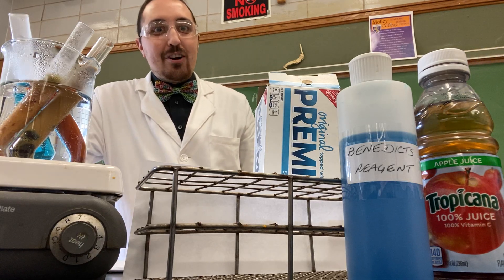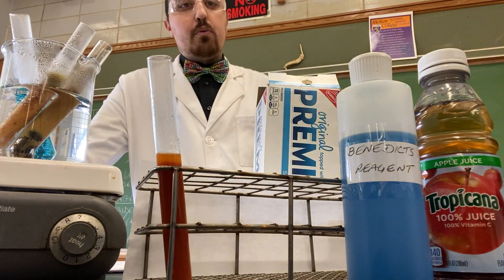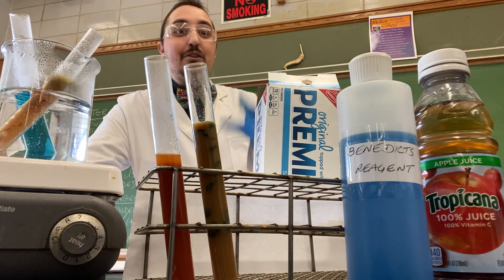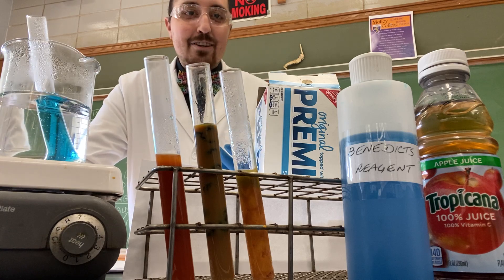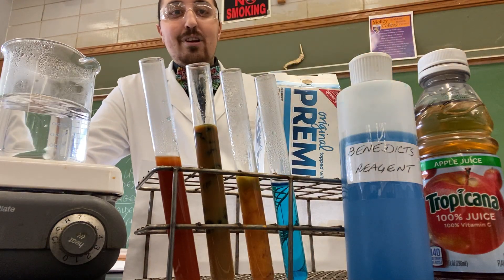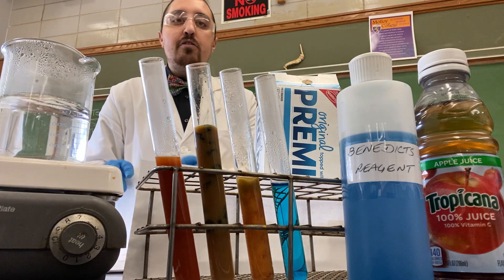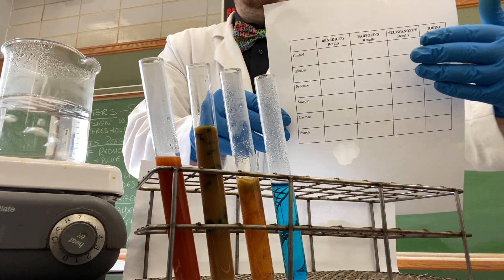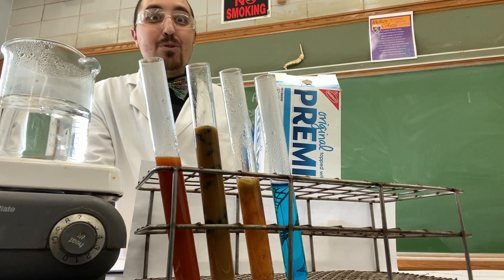11 Lab 7 Carbohydrates Part 6B